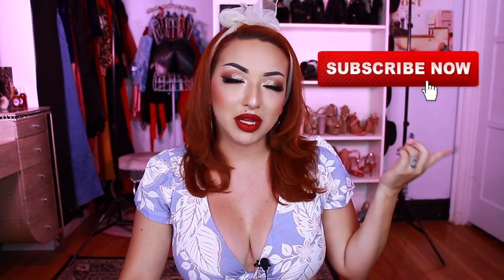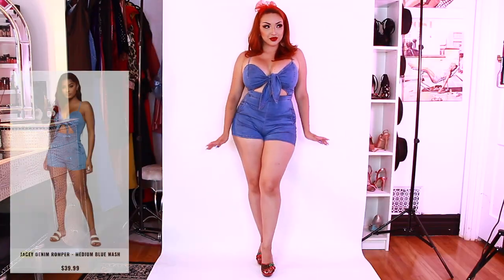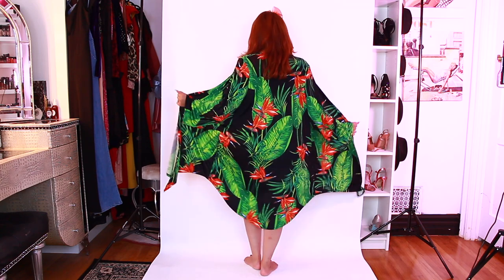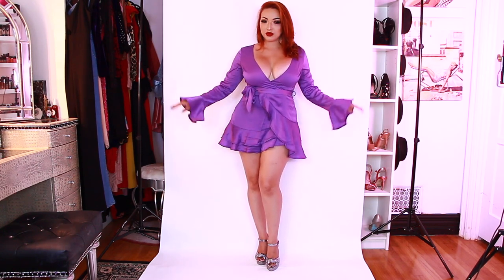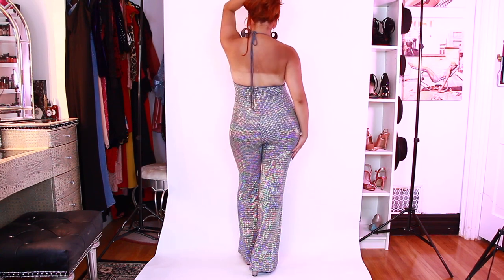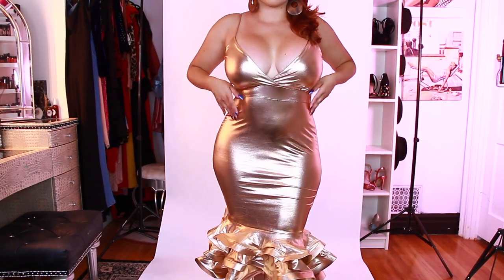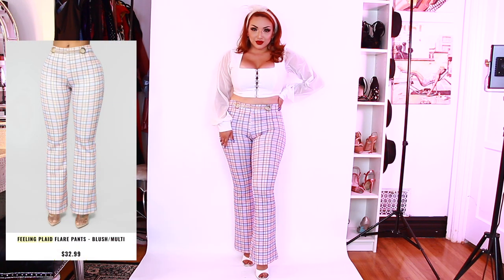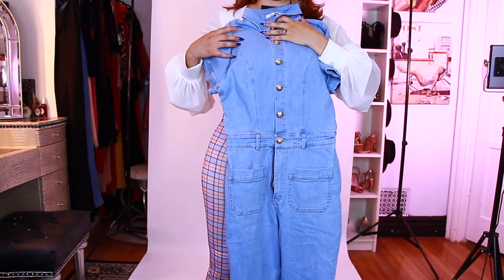CURVALICIOUS | Fashion Nova Haul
Hey dolls! Welcome back tp my channel! Today I have a clothing haul :) Hope you dolls enjoy my selections. Love you! XOXO